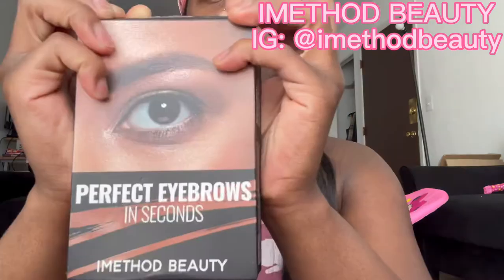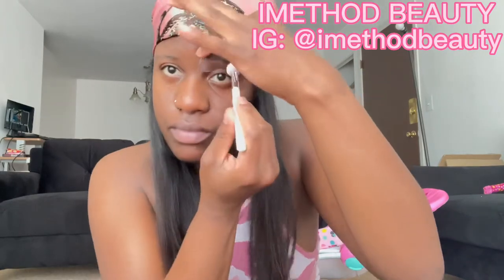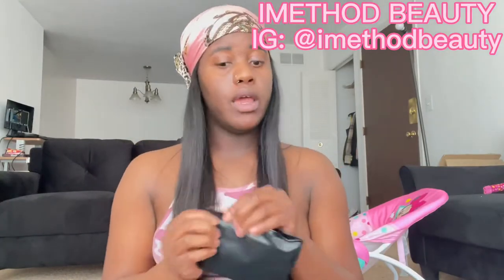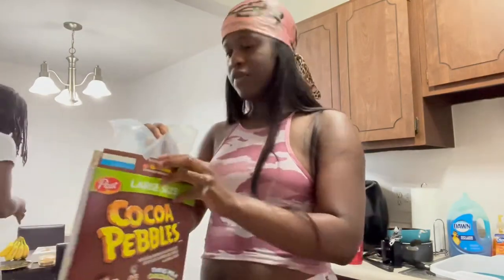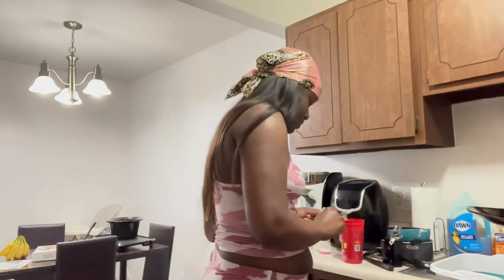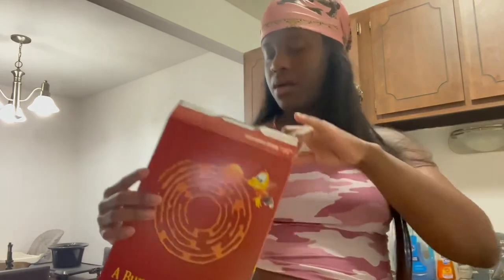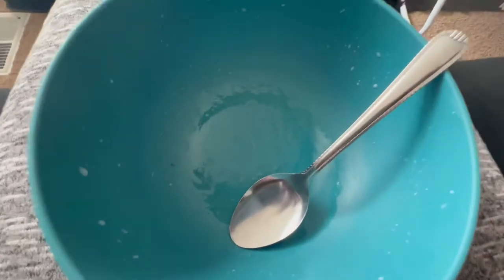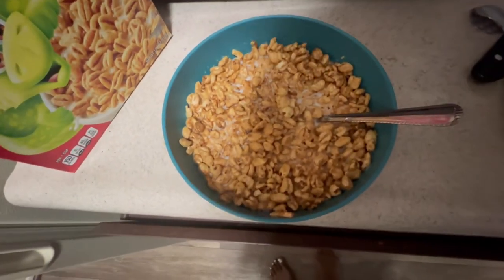EATING CEREAL FOR 24 HOURS | FT IMETHOD BEAUTY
FAQ:
*Where I’m From? Detroit, MI
*What do I Record With? Canon M200
*Editing App? iMovie & CapCut
*When Is My Birthday? August 6th